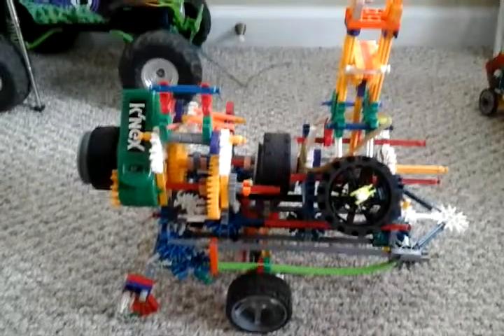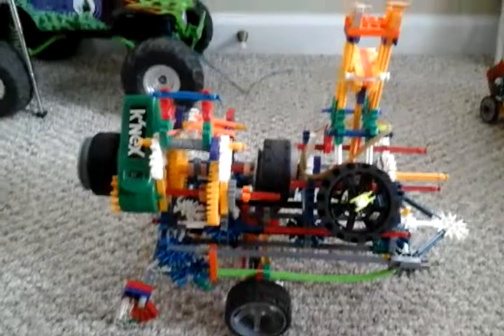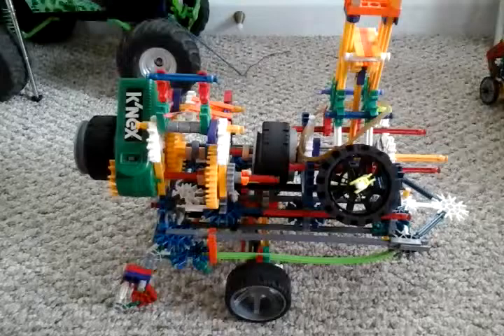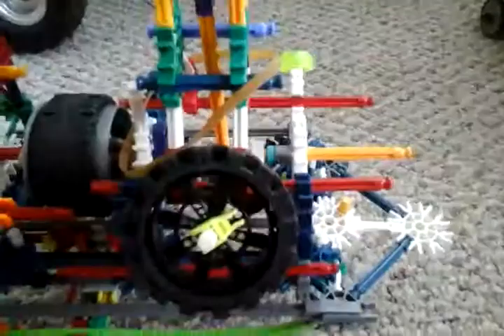Knex potrable genrator unit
Made a few modifications